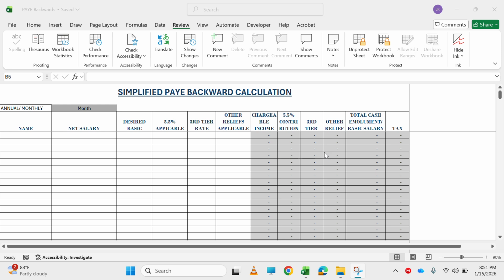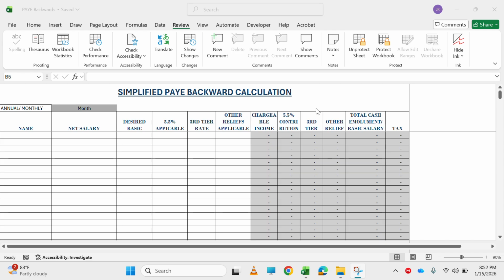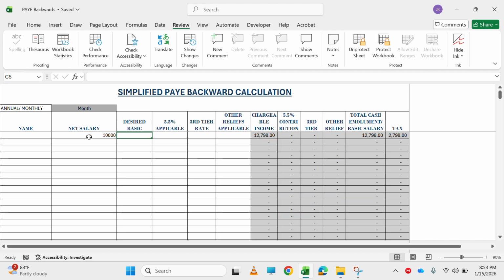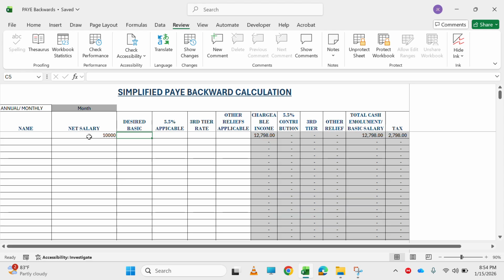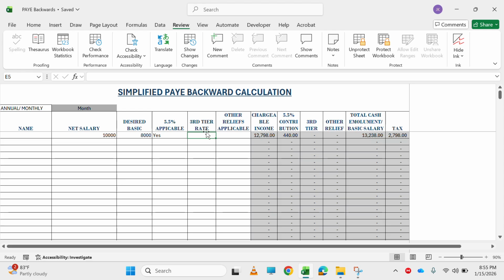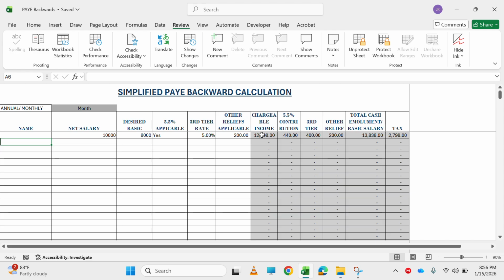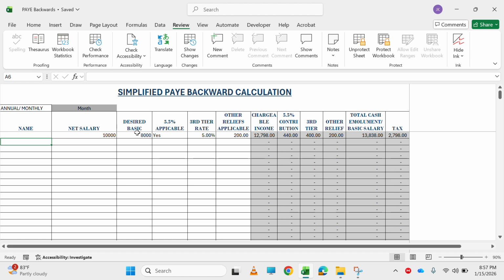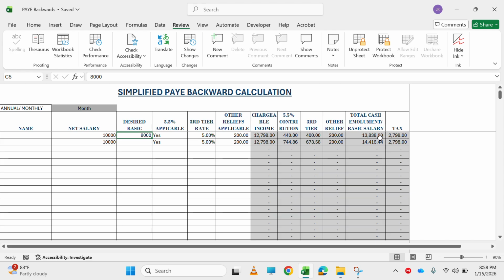PAYE REVERSE CALCULATION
This module calculates the reverse of PAYE (Ghana) using the net salaries to determine the Gross salary (Basic)